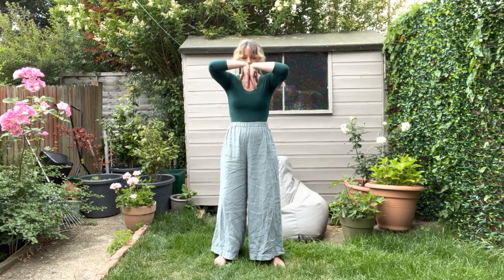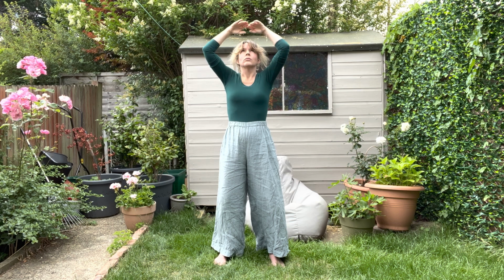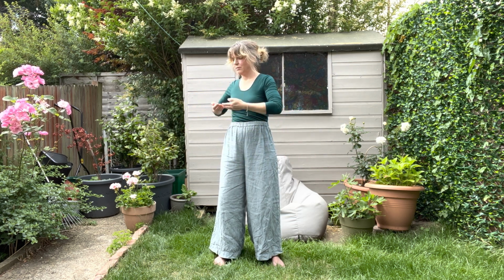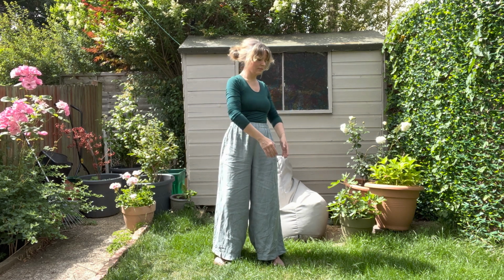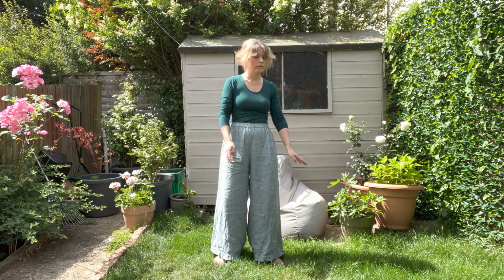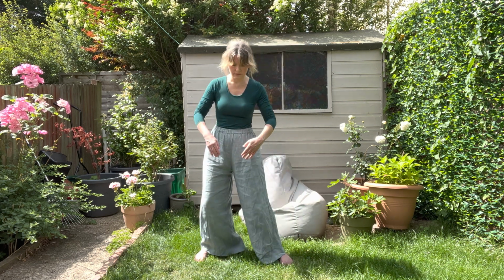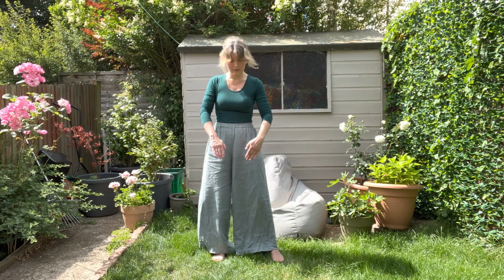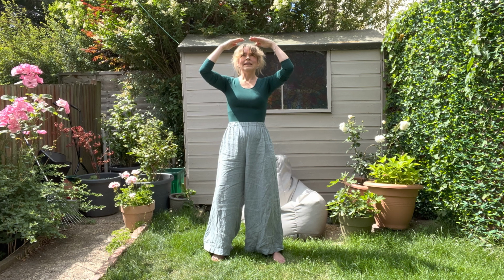Six Healings Sounds with Movement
A short sequence incorporating the Six Healing Sounds focusing on releasing stuck emotions from the organs -  with accompanying movements, as taught by Lee Holden.